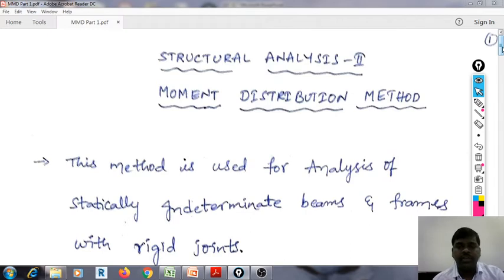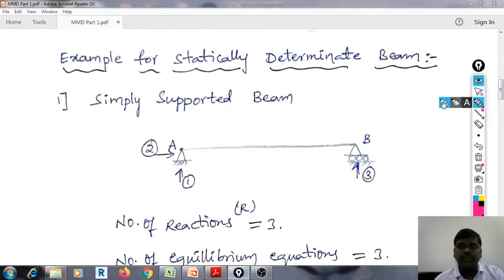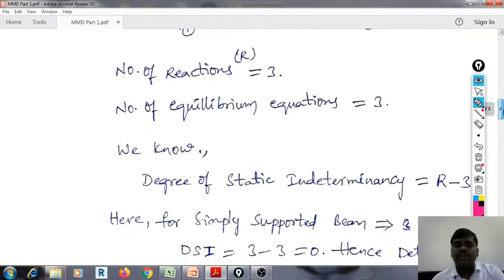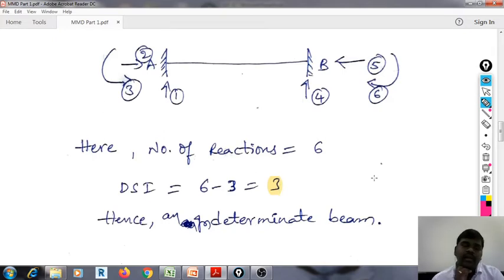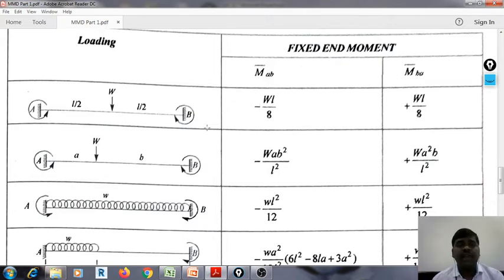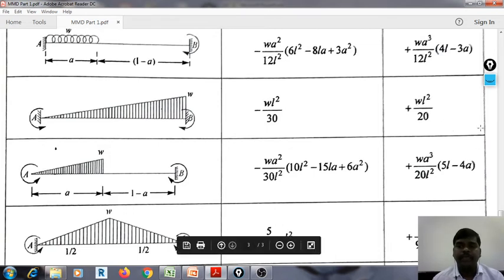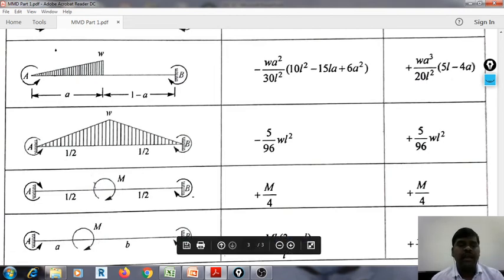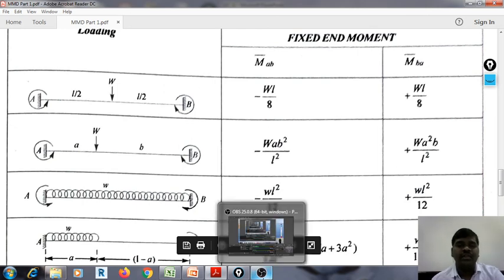Lec 11 - Unit 1 || Introduction to Moment Distribution Method || Structural Analysis - II